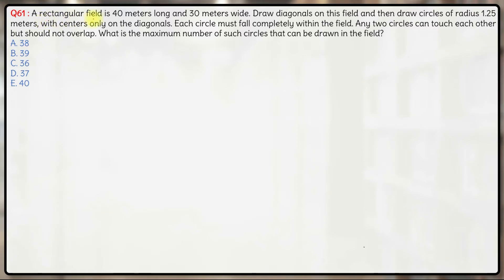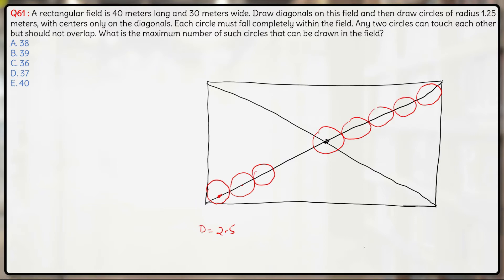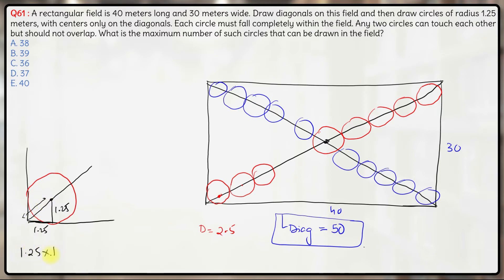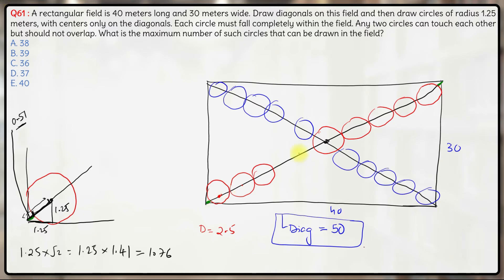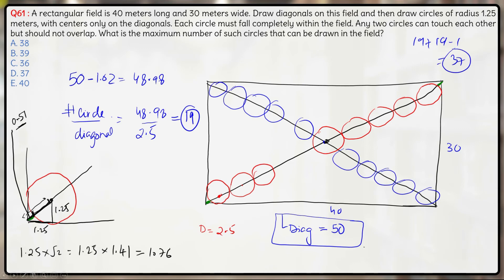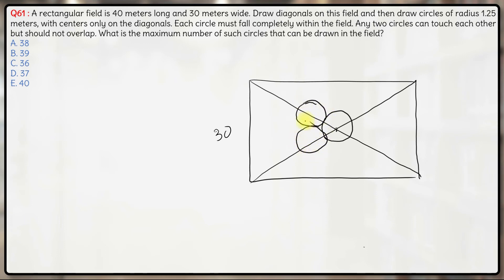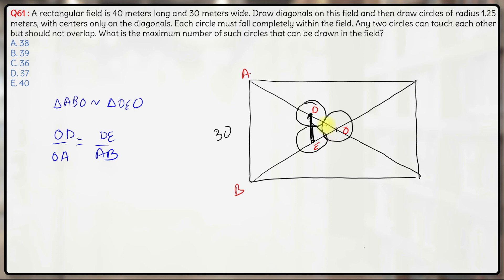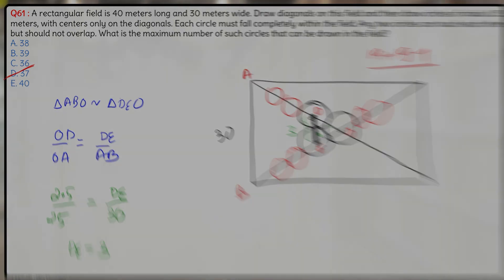XAT 2020 Solution | Circles along diagonals of a rectangle | Geometry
Q61 : A rectangular field is 40 meters long and 30 meters wide. Draw diagonals on this field and then draw circles of radius 1.25 meters, with centers only on the diagonals. Each circle must fall completely within the field. Any two circles can touch each other but should not overlap. What is the maximum number of such circles that can be drawn in the field?
A. 38
B. 39
C. 36
D. 37
E. 40